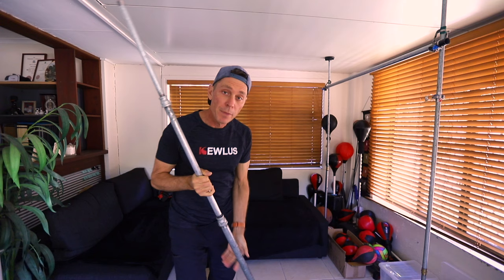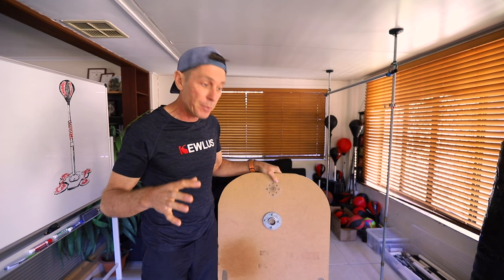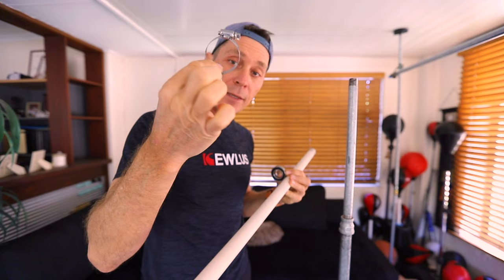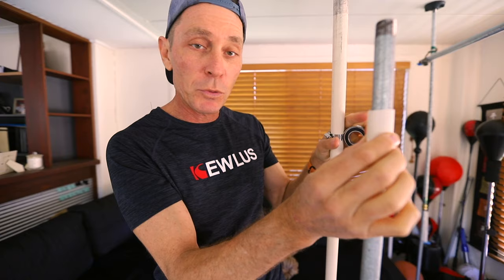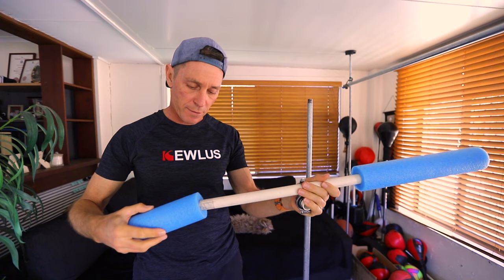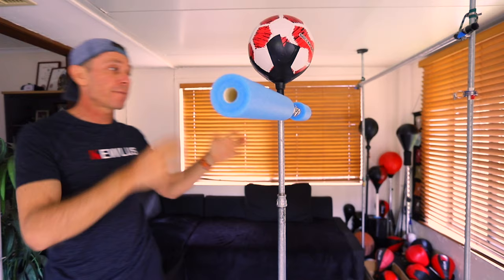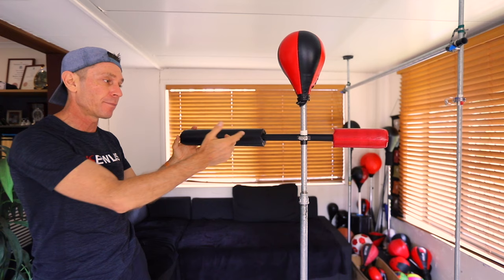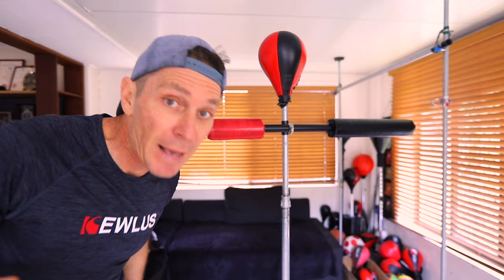How To Make a Boxing Spar Bar - Version 5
This version of the rotating boxing spar bar looks and feels better than the expensive ones you can buy, but is just a fraction of the cost to make. In fact, if you have already made a Kewlus PRO Spring cobra bag, then you already have the base and the top part is super easy.

Make sure to subscribe and turn on the bell so that you don't miss out on new DIY projects, upgrades and modifications, as well as new components being released at the Kewlus.com store!

Become an Insider (channel member) to gain access to top-secret goss as well as perks such as product discounts: